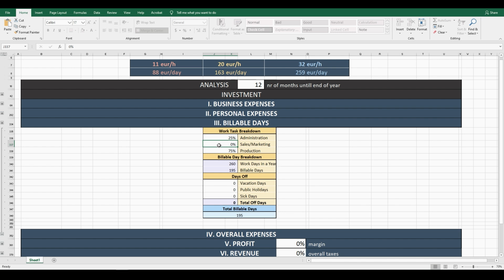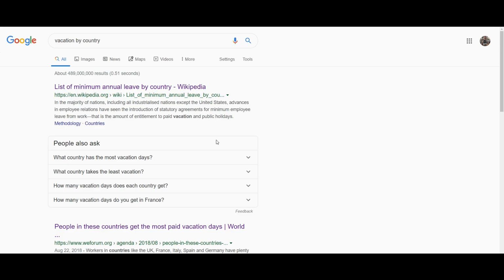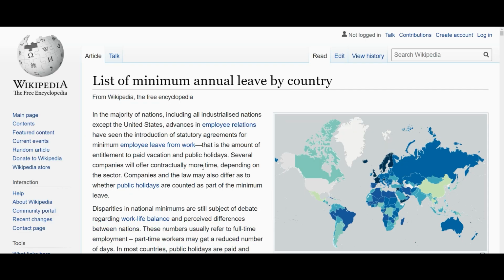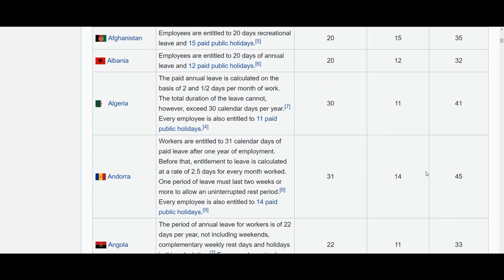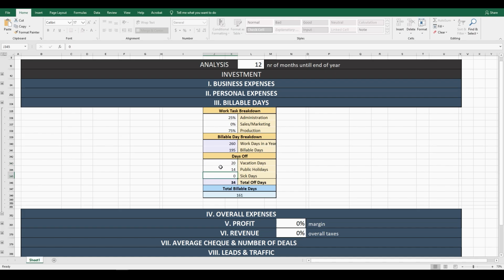Understanding Billable Days for Freelancers | PART 07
Before we can calculate our daily and hourly rates, we need to know our actual billable days per year. Since we don’t work every day, we cannot include all 365 days, otherwise, we would end up earning less than we should. We need to determine our billable days in order to find our true hourly and daily rates. Once we have that, we can understand how many projects we actually need and how much we should charge for them to reach our required income.